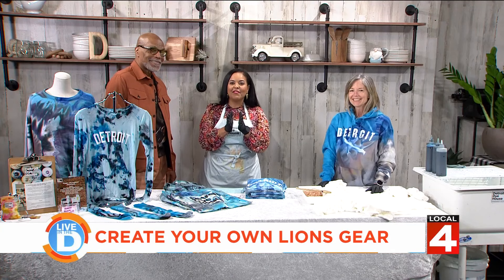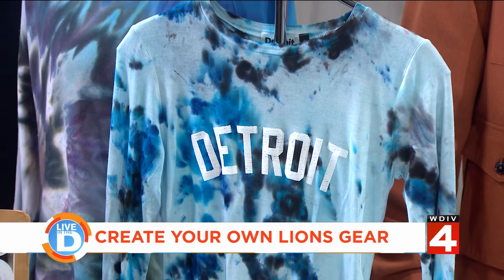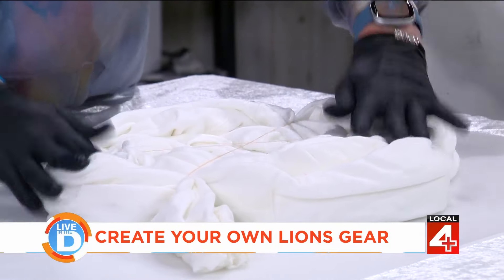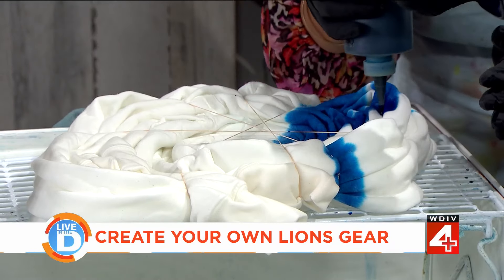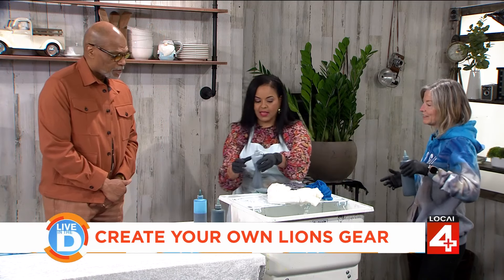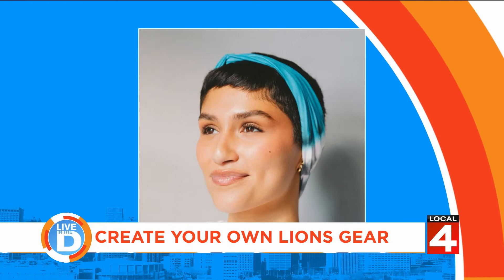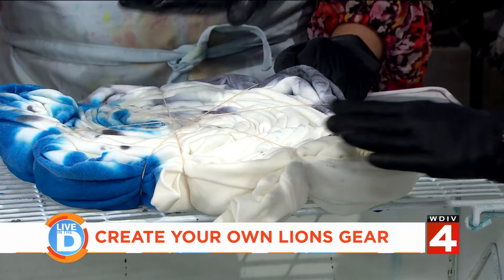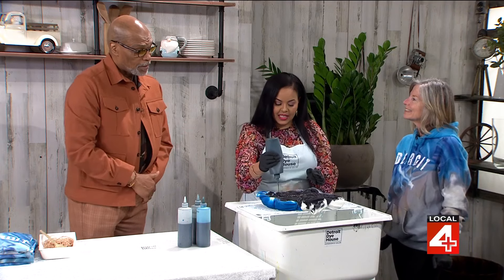Brightly Twisted Lions Tie Dye Event on "Live in the D"